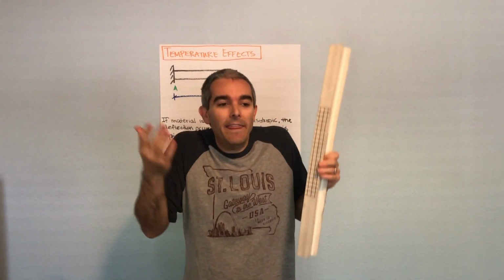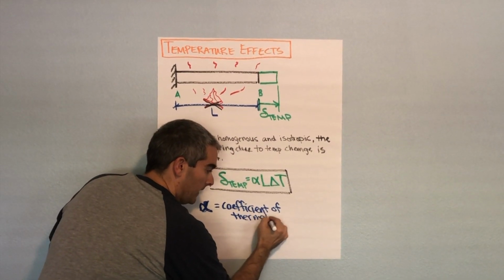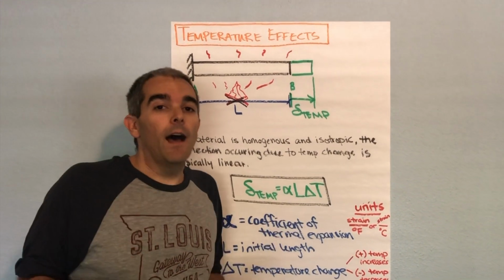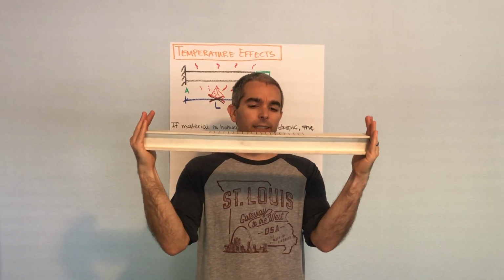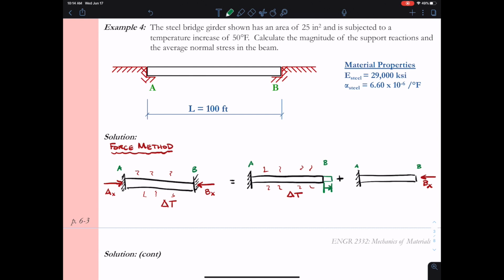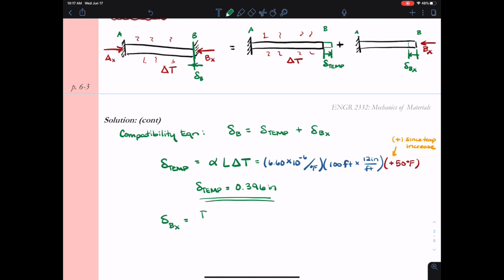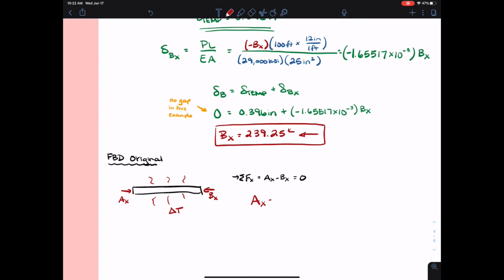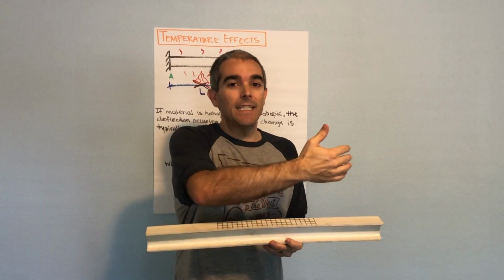V06-2 Uniform Temperature Effects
Temperature can cause significant stresses in members so as engineers, you better watch out for them! See how significant they are and how we handle them in bridges...